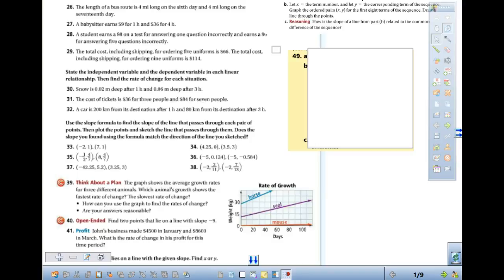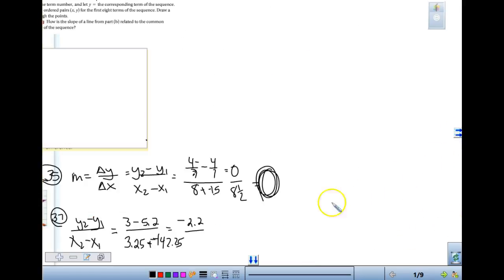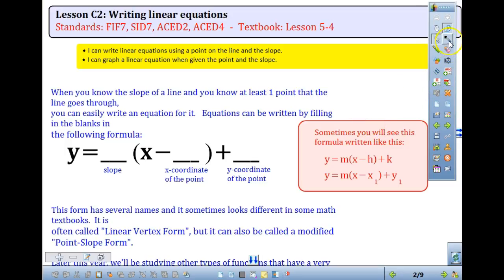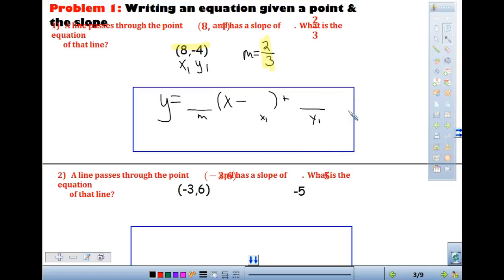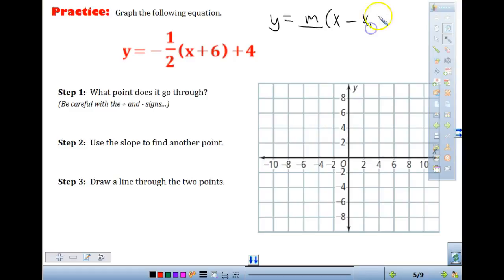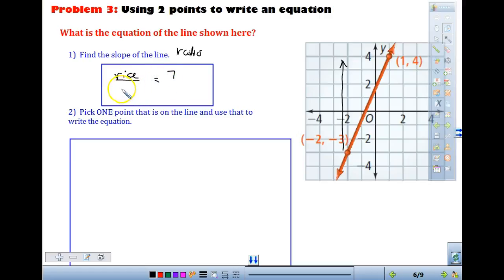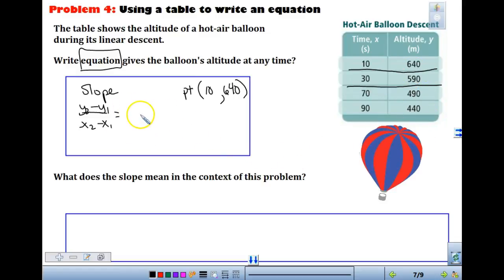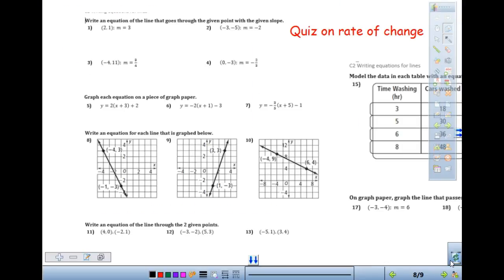Alg C2 2017 write linear equations